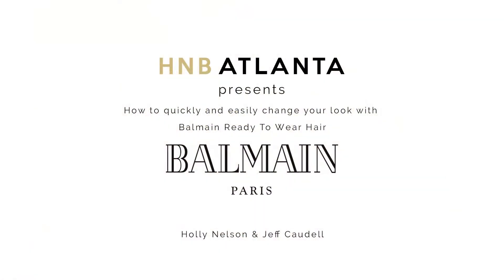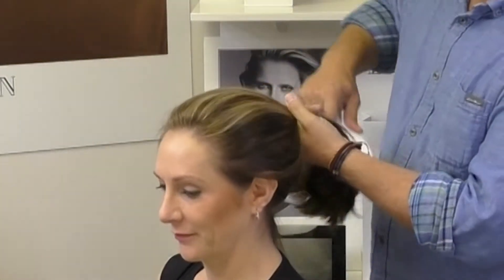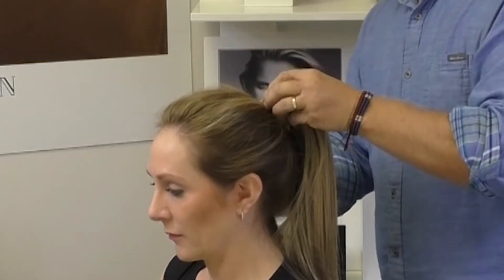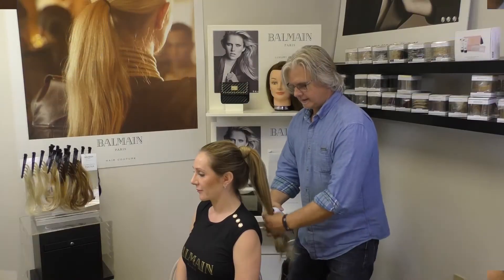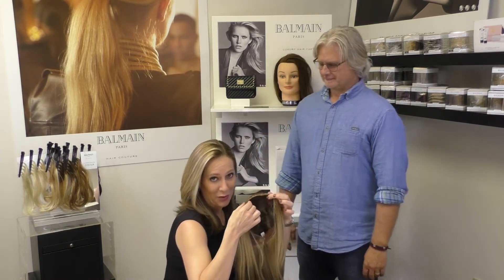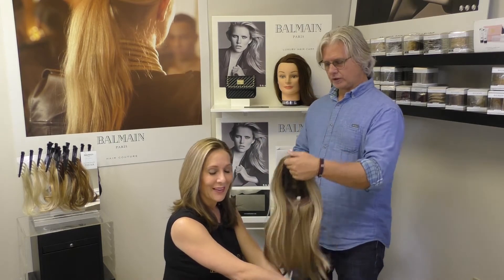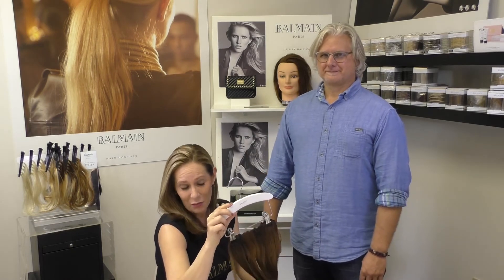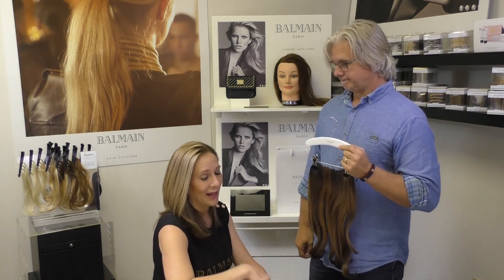Balmain Ready To Wear Hair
As a hairdresser, my passion is helping a client come up with a look that fits their personality and style perfectly. There are so many times when they sit in my chair and contemplate a couple of ‘what ifs’ when deciding on that final look. As a leading Balmain Hair specialist in Midtown Atlanta, my clients don’t have to ask the ‘what ifs’ because I happen to have a wide variety of instant hair solutions that have been designed specifically for these little dilemmas.

I hope you take a moment to join me and my guest Jeff Caudell as we walk through several options that are guaranteed to help you get that "special" look you have been wanting!